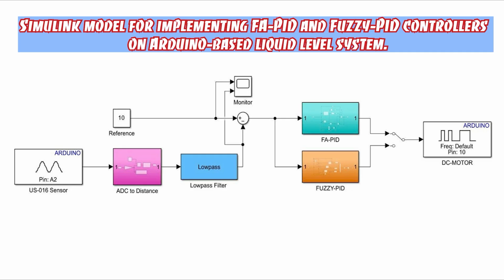Optimization of PID Controller Using Firefly Algorithm for Liquid Level Control System